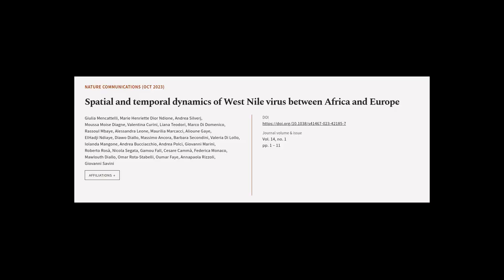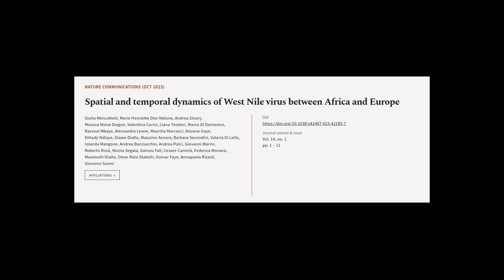Spatial and temporal dynamics of West Nile virus between Africa and Europe | RTCL.TV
### Keywords ###

### Article Attribution ###
Title: Spatial and temporal dynamics of West Nile virus between Africa and Europe
Authors: Giulia Mencattelli, Marie Henriette Dior Ndione, Andrea Silverj, Moussa Moise Diagne, Valentina Curini, Liana Teodori, Marco Di Domenico, Rassoul Mbaye, Alessandra Leone, Maurilia Marcacci, Alioune Gaye, ElHadji Ndiaye, Diawo Diallo, Massimo Ancora, Barbara Secondini, Valeria Di Lollo, Iolanda Mangone, Andrea Bucciacchio, Andrea Polci, Giovanni Marini, Roberto Rosà, Nicola Segata, Gamou Fall, Cesare Cammà, Federica Monaco, Mawlouth Diallo, Omar Rota-Stabelli, Oumar Faye, Annapaola Rizzoli ,and Giovanni Savini

### Video Timestamps ###
0:00:00 - Summary
0:00:54 - Title
0:01:00 - Tail
0:01:05 - End